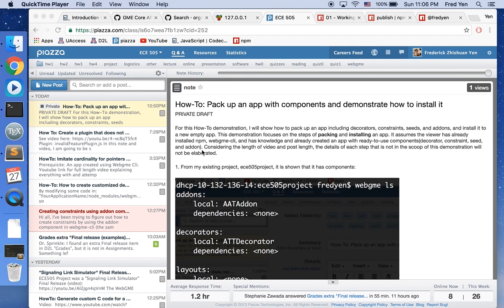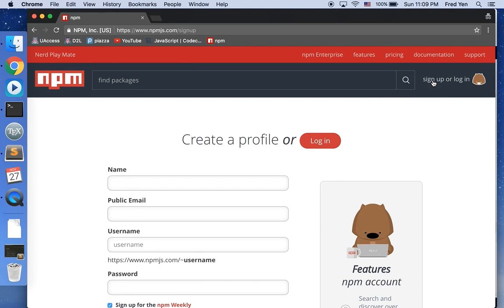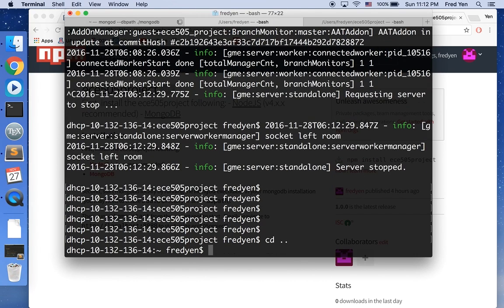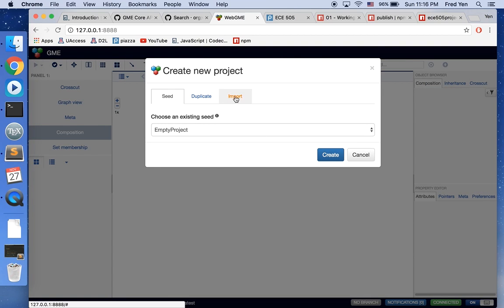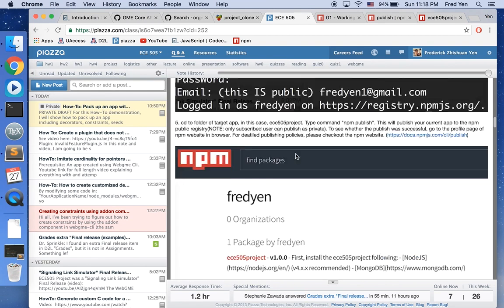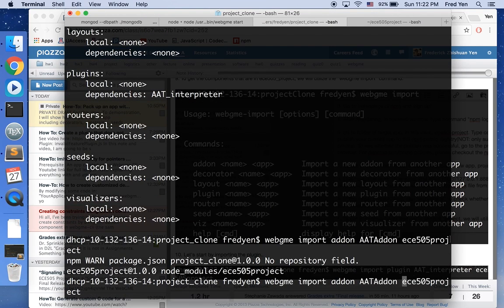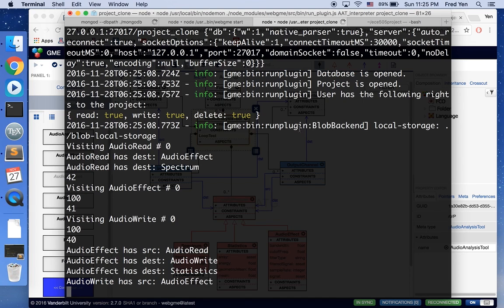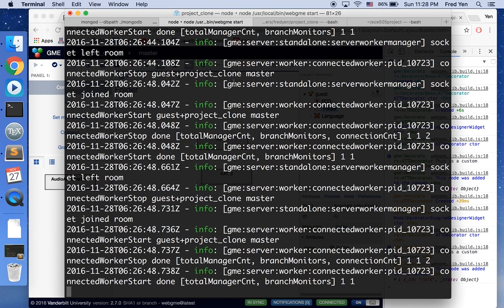How To: Pack up an app with components and demonstrate how to install it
ECE505